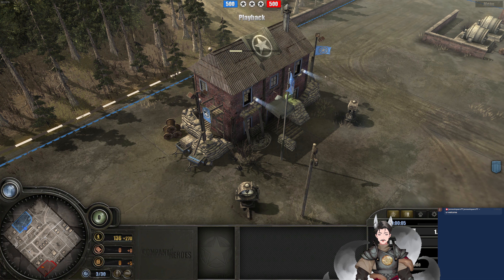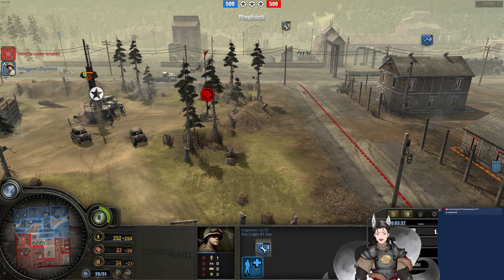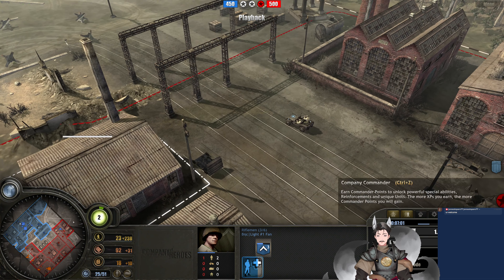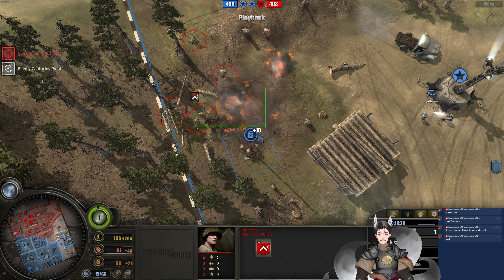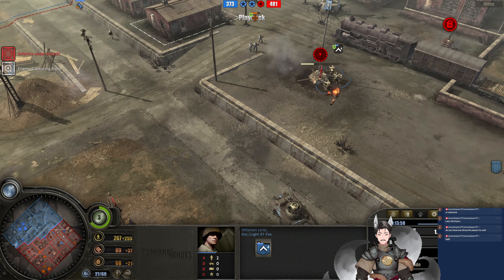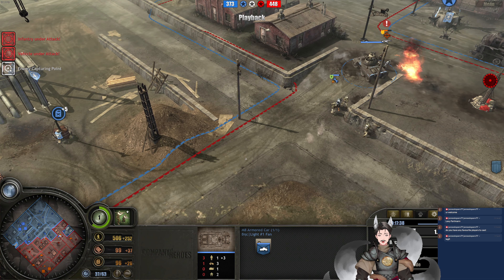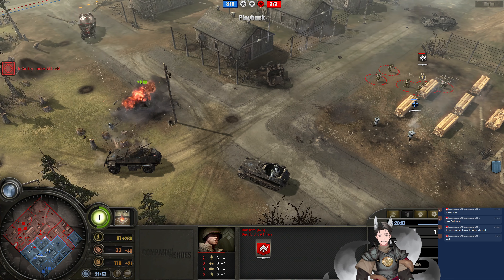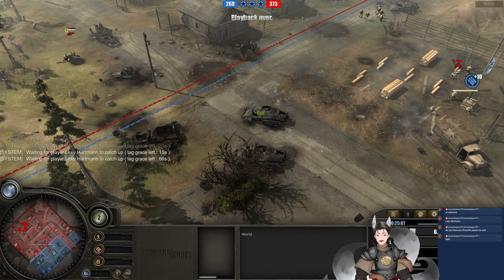Light #1 Fan (US) vs Lexy Hartmann (Panzer Elite) || Company of Heroes 1 Replay